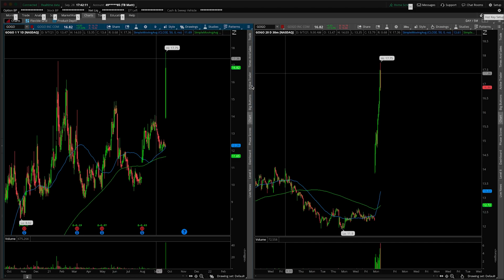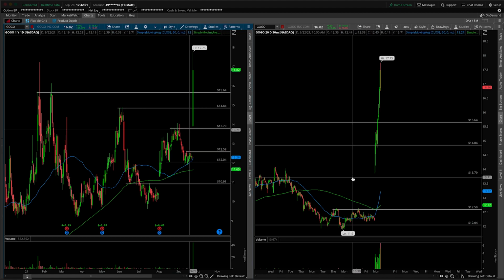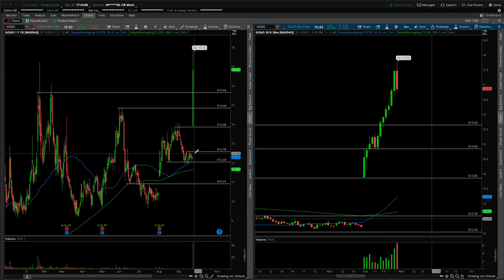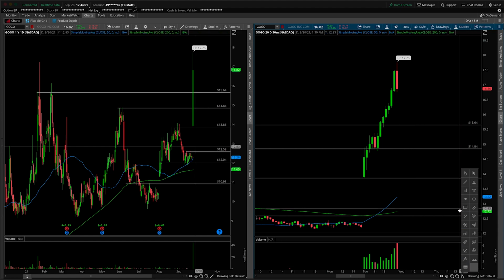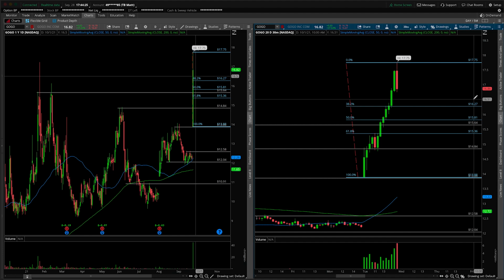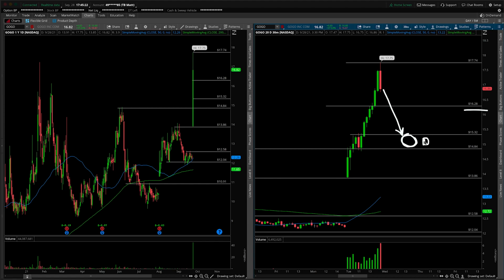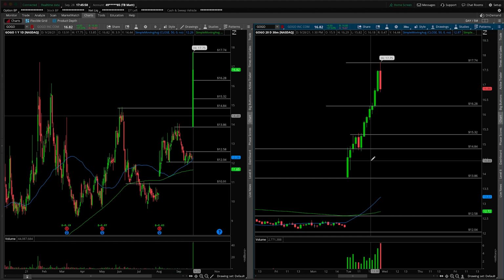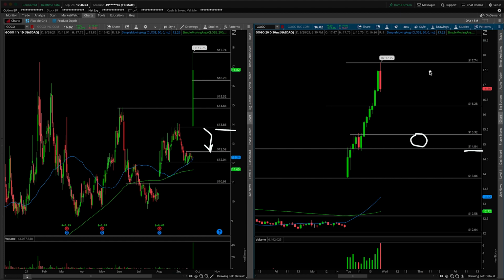GOGO (GoGo Inc) Stock Technical Analysis | 9/28/2021